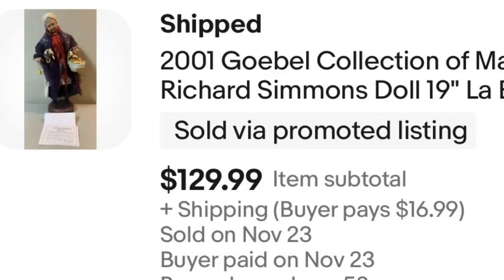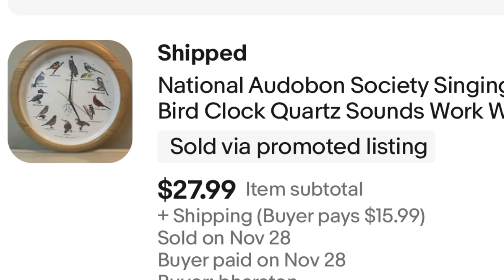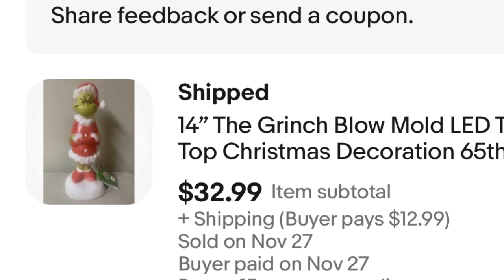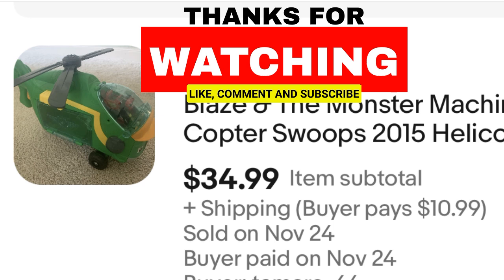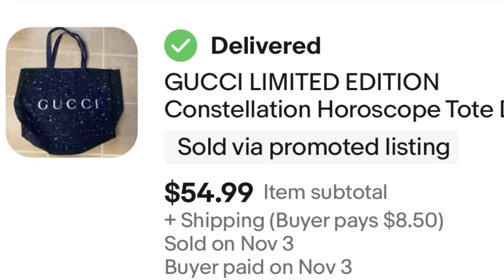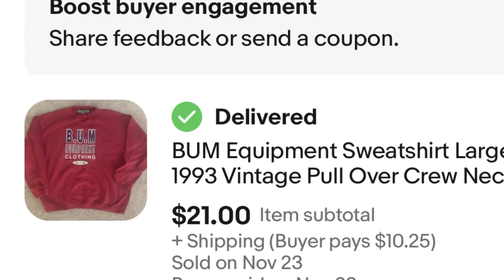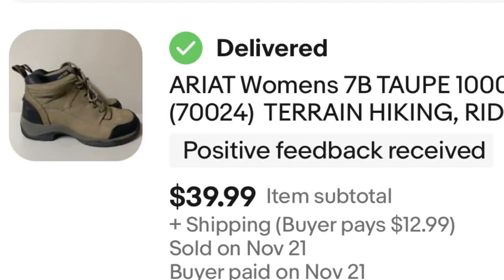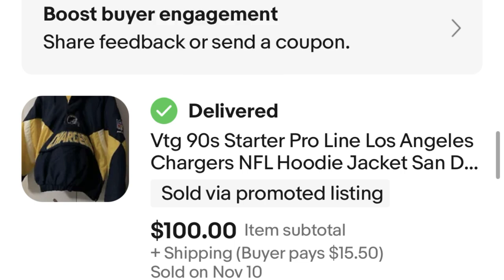What is selling on Ebay Quarter 4 2023?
I discuss my recent eBay sales for quarter four as well as introduce all to my new furry family member.